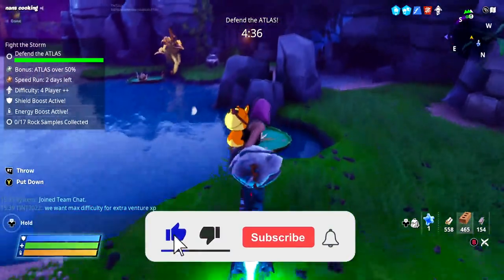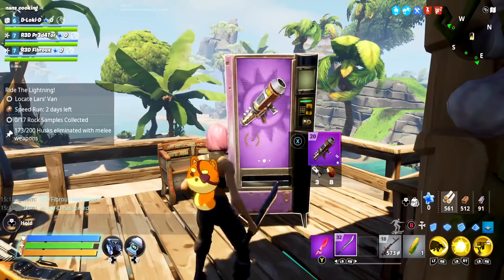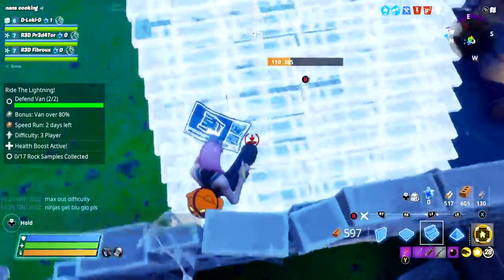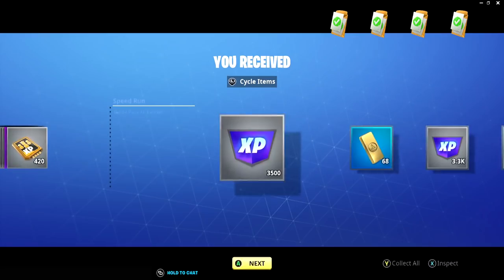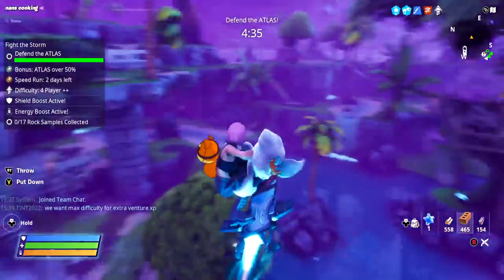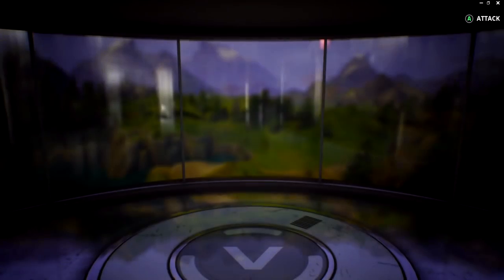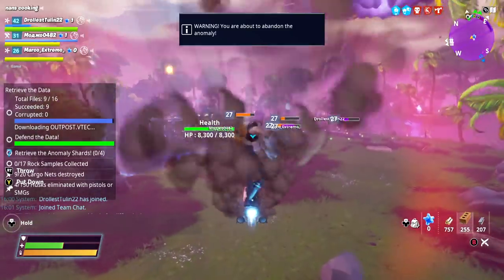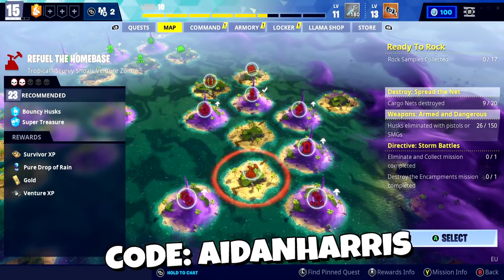HOVERBOARD/CHICKEN/LILLYPAD COMBO! YIKES! (#33) T.I.N.T 2022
Code: aidanharris
new internet means Fortnite is back! TINT 2022 is here as STW has had a huge new update changing up the gameplay, we are racing through to get our hands on a Mythic from the MSK.

like and sub for more xox